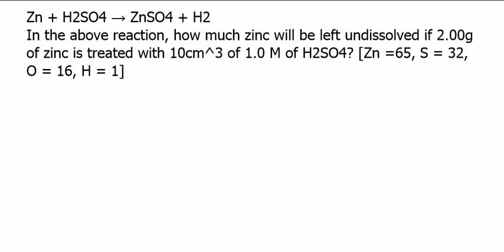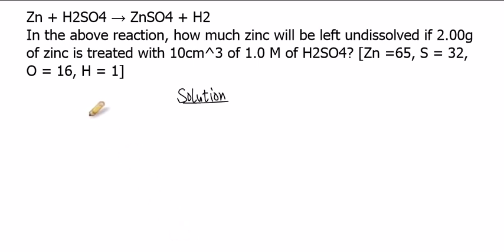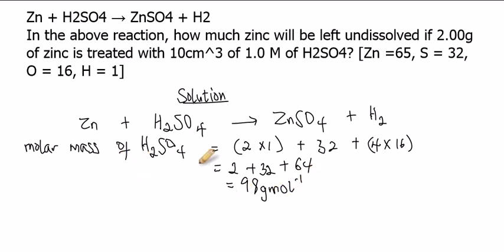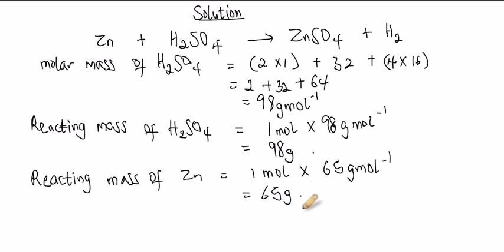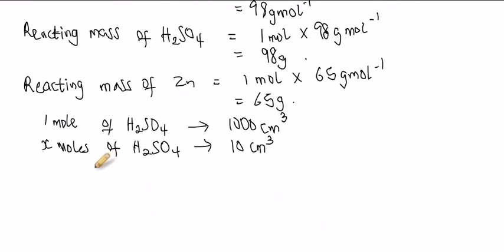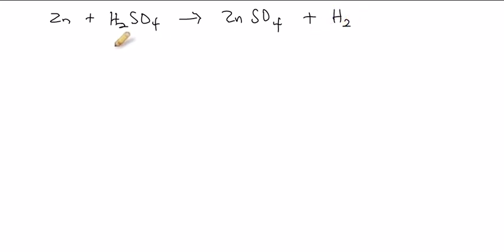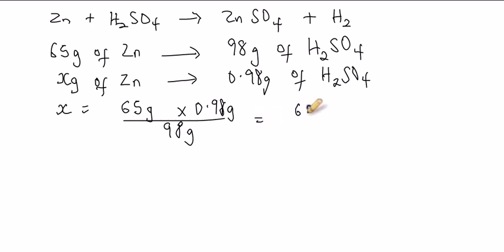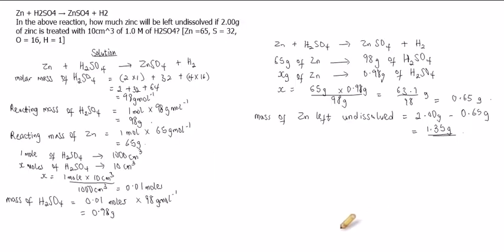Zn + H2SO4 → ZnSO4 + H2. In the above reaction, how much zinc will be left undissolved if 2.00g of..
Zn + H2SO4 → ZnSO4 + H2
In the above reaction, how much zinc will be left undissolved if 2.00g of zinc is treated with 10cm^3 of 1.0 M of H2SO4? [Zn = 65, S = 32, O = 16, H = 1]